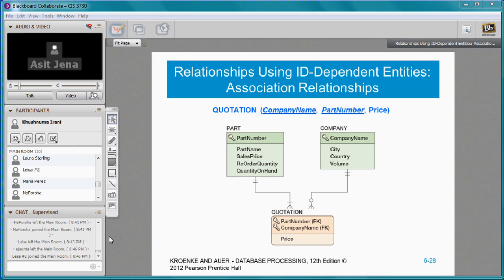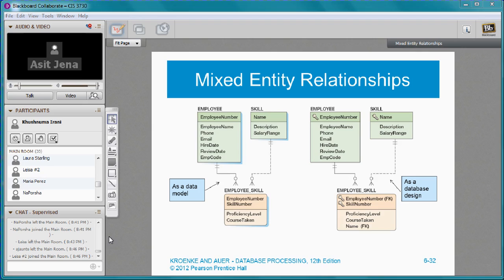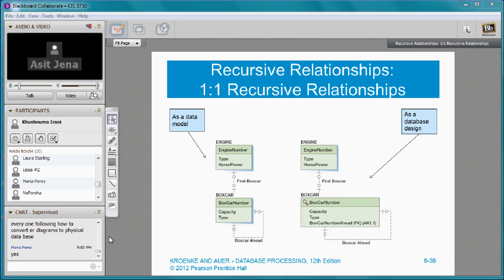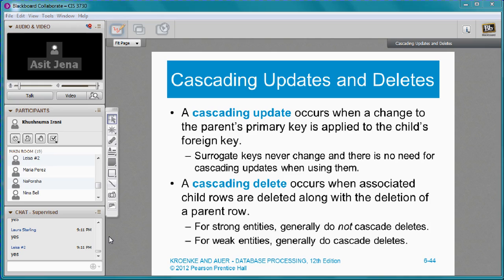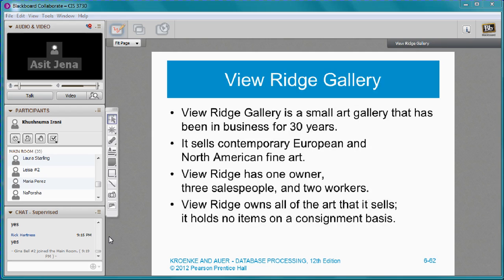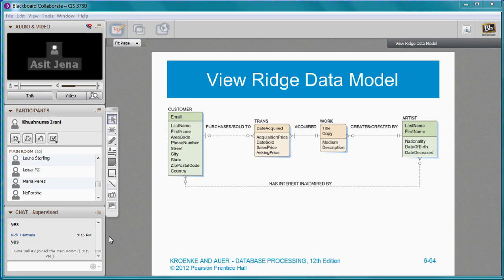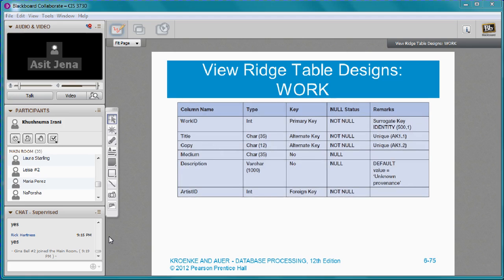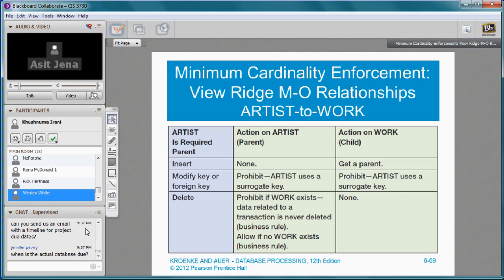Lecture 9 7/18/2013 part 2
the rest of chapter 6